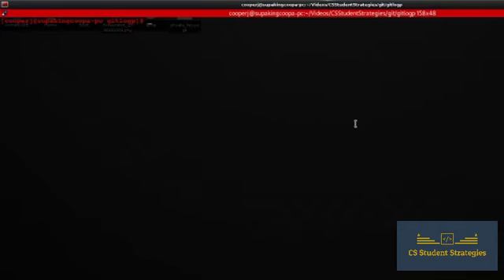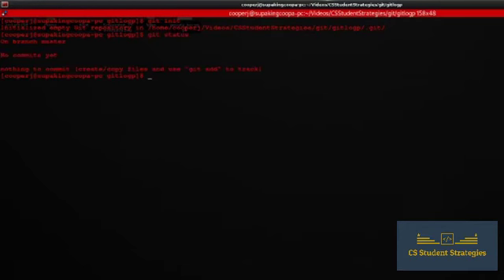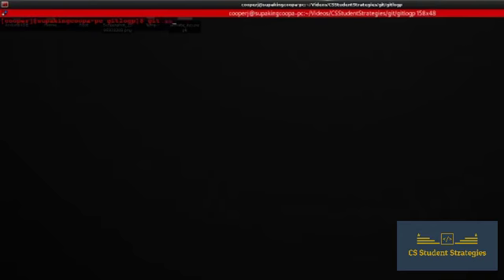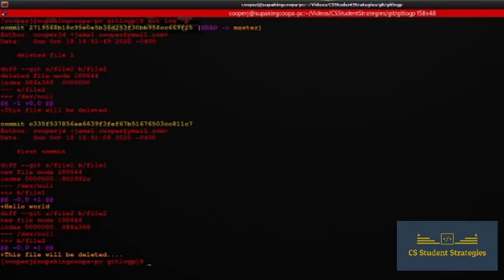How To Retrieve Deleted Git Files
Tre' show how to use the command 'git log -p' to find deleted git files.